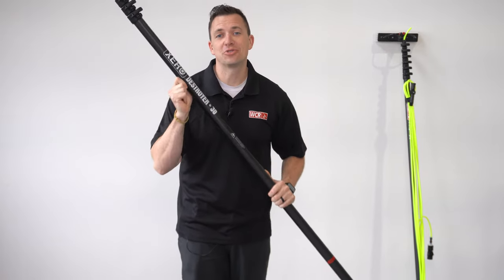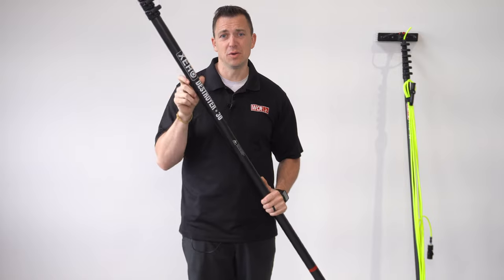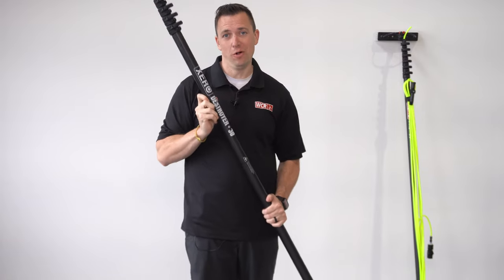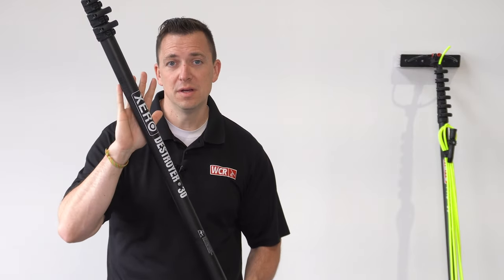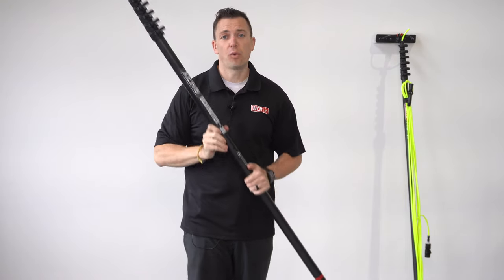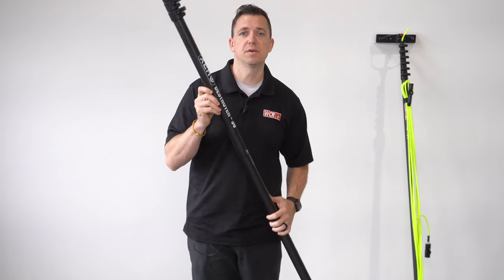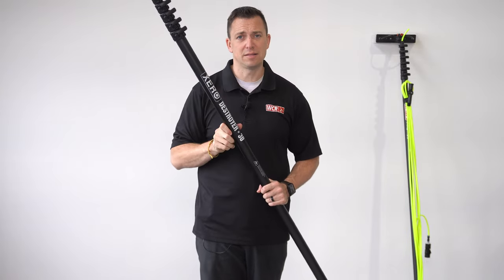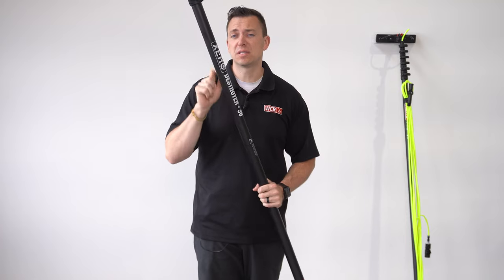The Stiffest Water Fed Pole: XERO Destroyer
The XERO Destroyer was designed specifically for working at maximum heights! Ideal for commercial jobs where you need max rigidity for those max heights.